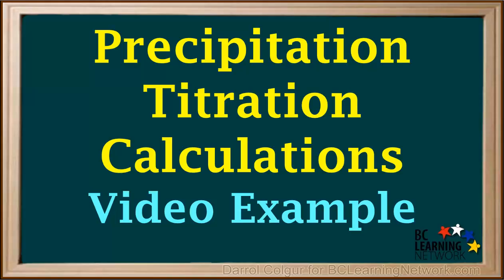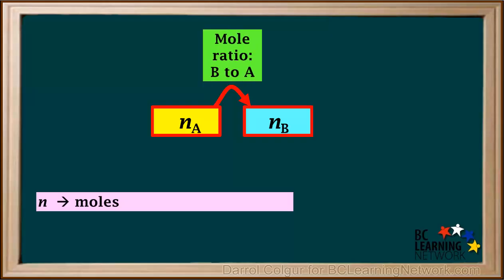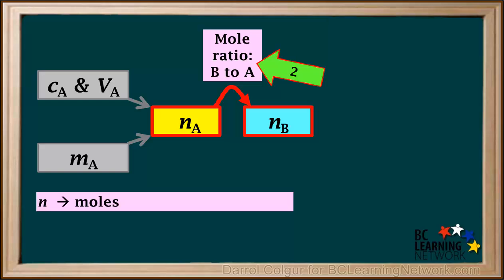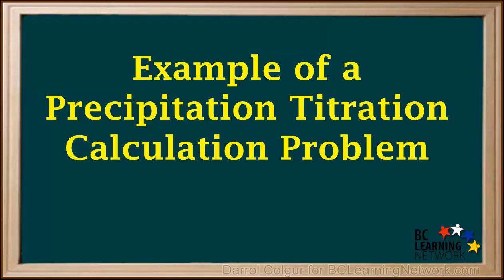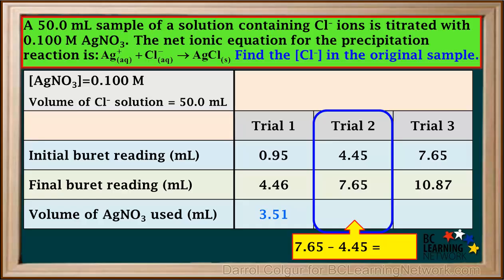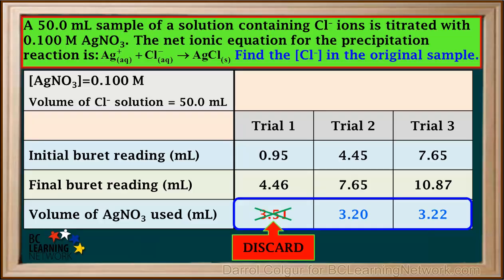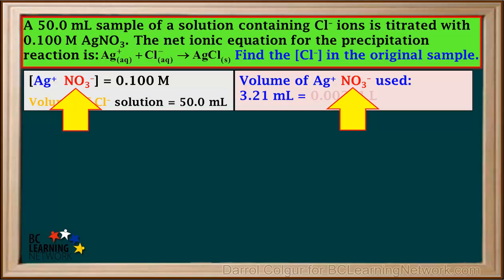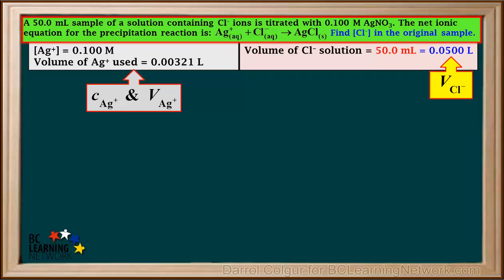WCLN - Precipitation Titration Calculations - Chemistry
Using data from the titration of a chloride solution with silver nitrate, the steps used in calculating the concentration of chloride are explained.

0:00here will be given some data from a
0:05titration and ask to use this data to
0:08calculate the concentration of anion in
0:10a sample we'll start by looking at how
0:13we handle titration calculations in
0:15general titration calculations in cam 12
0:19involved the reaction between two
0:21reactants which will call a and B here
0:23in the center of all titration
0:26calculations are the moles of reactants
0:28a and the moles of reactants be we
0:31represent number of moles and chemistry
0:33by the letter and reacting a represents
0:37the reactant that were given enough
0:39information to find the number of moles
0:41of to convert moles of a 2 moles of B we
0:45always use the mole ratio or coefficient
0:48ratio of b2a in the balanced equation
0:51for the titration reaction the
0:54information were given about a could be
0:56the molar concentration of a represented
0:59by the letter C and the volume of a in
1:02leaders represented by the letter B or
1:05it could be the massive a and grams
1:07represented by the letter M whatever
1:11were given step one of a titration
1:13calculation is to convert what were
1:15given two moles of reactants a or na
1:19step 2 of any titration calculation is
1:23to convert moles of reactants a 2 moles
1:26of reactants be this is done using the
1:29mole ratio or coefficient ratio of b2a
1:32in the balanced equation we could be
1:35asked one of three different things for
1:37reactant B we could be given the volume
1:40of B and asked to find its molar
1:42concentration CB we could be given the
1:46concentration of B and asked to find its
1:49volume bb or we could be asked to find
1:52the massive be in Grand step 3 and any
1:56titration calculation is to convert
1:59moles of B to whatever were asked for
2:01concentration of B volume of be more
2:04massive be so here is a generic diagram
2:08that outlines the possible steps to take
2:10in most titration calculation problems
2:13remember the first step is always to
2:16find moles of what we can
2:18let's do an example precipitation
2:22titration question a 50 milliliter
2:24sample of a solution known to contain
2:26fluoride her cl- science is titrated
2:30with point 100 molar agno3 solution a
2:34small amount of sodium chromate is added
2:36to the sample as an indicator three
2:39separate trials are done we're asked to
2:41find the concentration of cl minus in
2:44the original sample the results are
2:47recorded in a table like this
2:49the first thing we need to do is
2:51calculate the volume of a gno three
2:53solution used in each trial we do that
2:57by subtracting the initial be reading
2:59from the final be rereading so in trial
3:02one its 4.46 minus point 95 which is
3:073.51 milliliters for trial to the volume
3:12is 7.65 minus 4.45 which is 3.20
3:18milliliters and in trial three the
3:21volume used his 10.8 7-7 points65 which
3:27is 3.2 two milliliters taking a look at
3:31these three results we see that the
3:33volume used in trial 13.5 one
3:36milliliters is considerably higher than
3:393.20 and 3.22 used in trials two and
3:44three respectively for that reason we
3:47just discard the value of 3.51 we
3:51calculate the best average volume of AGN
3:5403 by taking 3.20 plus 3.22 and dividing
3:59by 2 which gives us 3.21 milliliters
4:03will make a note of the average volume
4:06of 3.21 milliliters appear in the table
4:10will convert the three-point 21
4:12milliliters 2.00 321 leaders at this
4:17point let's dissociate the AGM three
4:20here and we get a G+ and no.3 minus and
4:25will dissociate
4:26the AGM three here also giving us a G+
4:31and no.3 minus the nitrate I and no.3
4:34minus a spectator I it does not form any
4:37precipitates will just discard it so we
4:41can simply say that the concentration of
4:43AG plus his point 100 molar and the
4:48volume of a G+ solution used is equal to
4:51point zero zero 321 leaders so we have
4:55all the information we need up here now
4:57we'll just rearrange it a bit so it
5:00looks like this we have the
5:02concentration of a G+ and the volume of
5:05a G+ here and the volume of co- here at
5:10this point will convert the 50